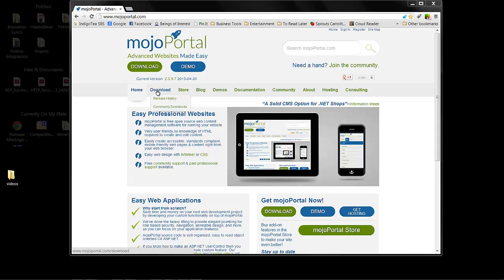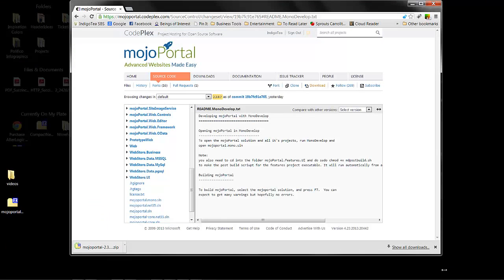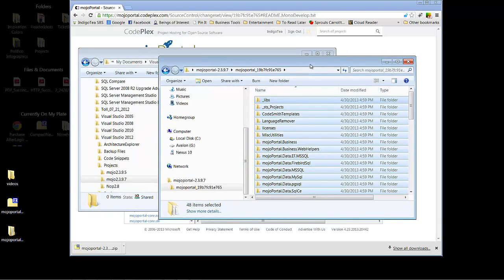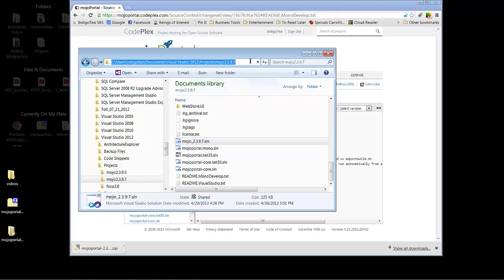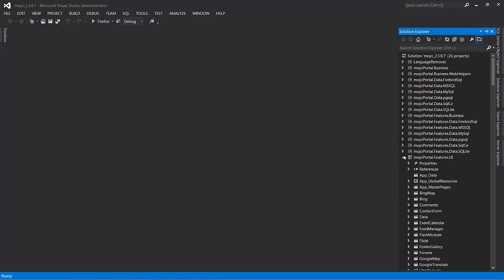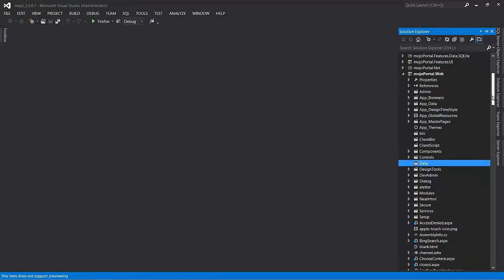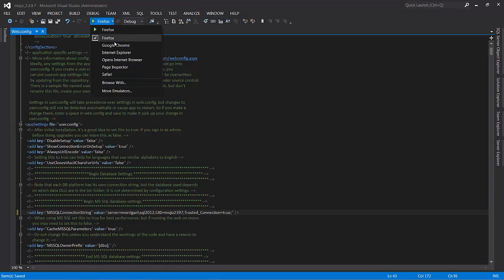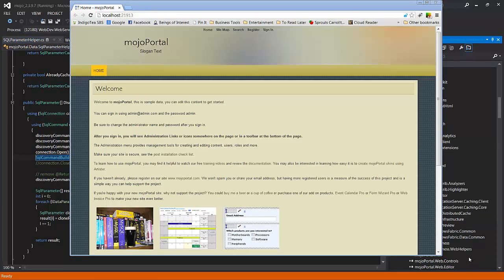mojoPortal Video Tips: Setting Up Your mojoPortal Project in Visual Studio 2012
This video will help you setup your mojoPortal project in Visual Studio 2012